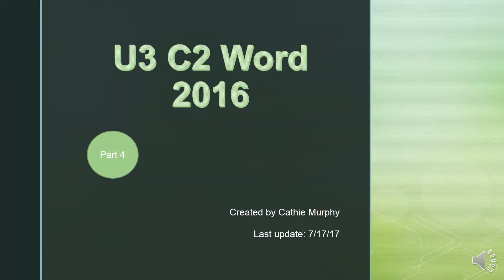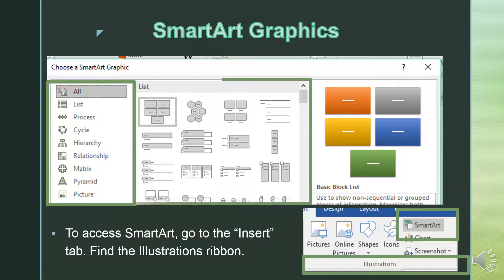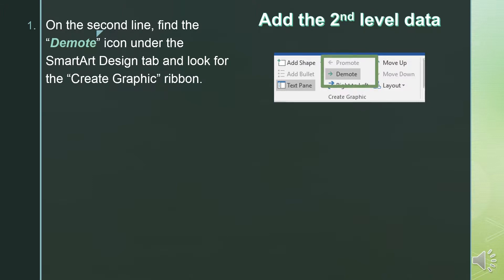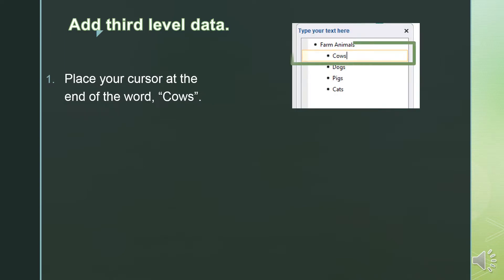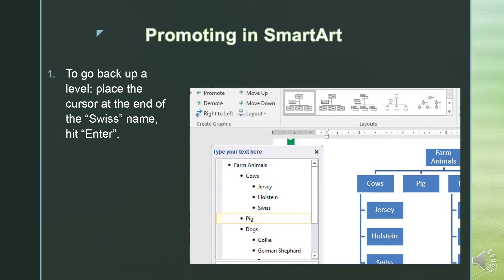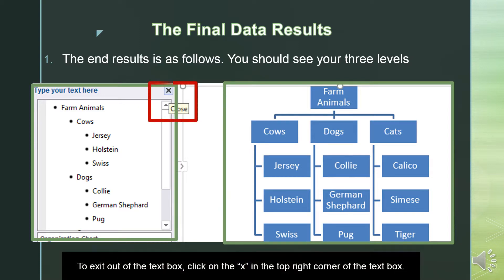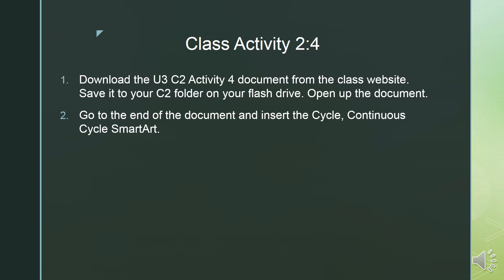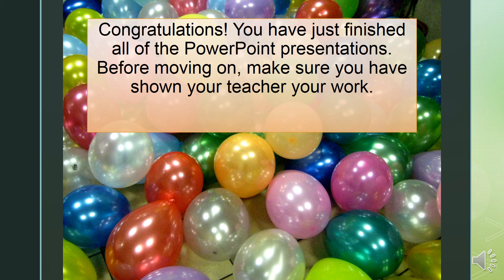U3 C2 Word 2016 Part 4